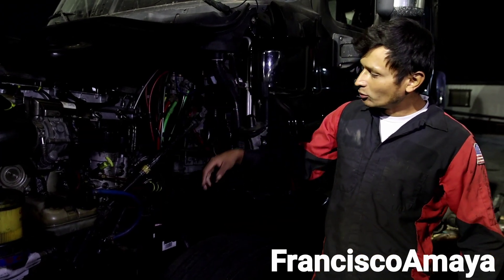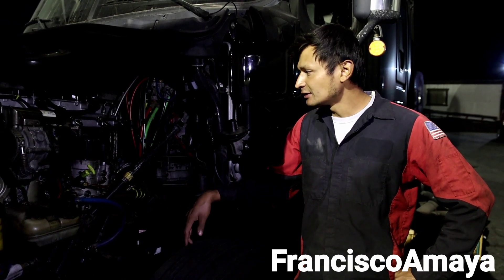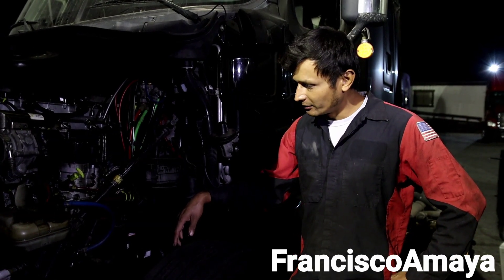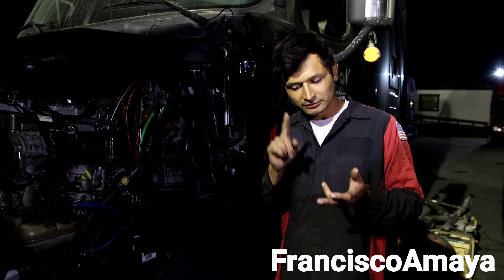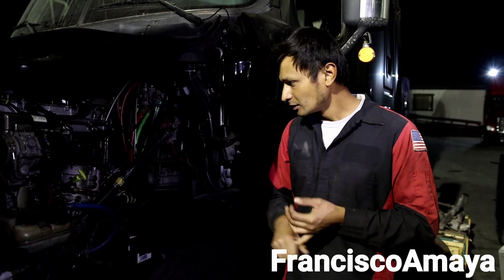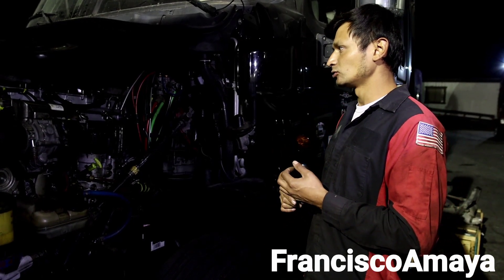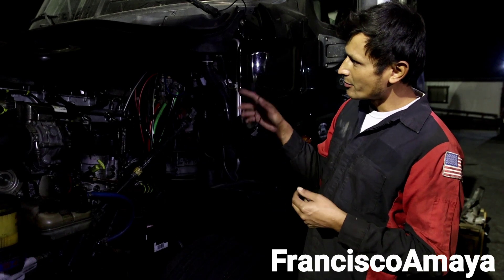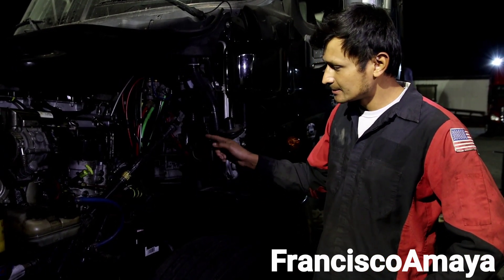DD15 full overhaul total cost after crankshaft replacement pistons cylinder liner labor cascadia 7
WARNING!!: ⚠️⚠️⚠️

Warning!!! ⚠️⚠️⚠️

Topics discussed :
why engine over speed is bad for engines
what was the reason of the major engine fail
why is bad using the wrong gear while going downhill
what are the type of repair that we need to do to fix this issue
what is the cost of a major overhaul

 symptoms of the fault are:
engine does not rotate
low oil pressure warnings
engine does not start or crank

OR

OR

I.E. euros

Question!?